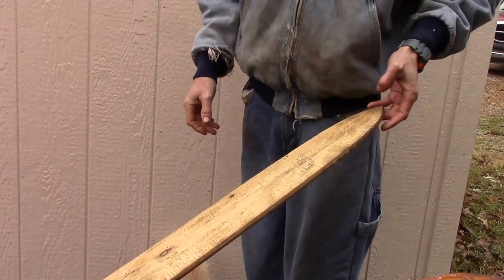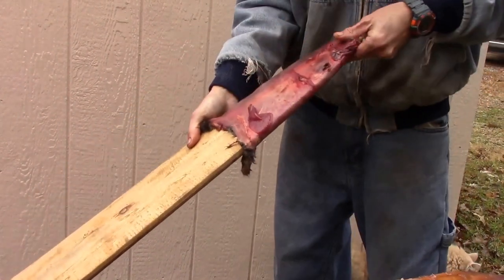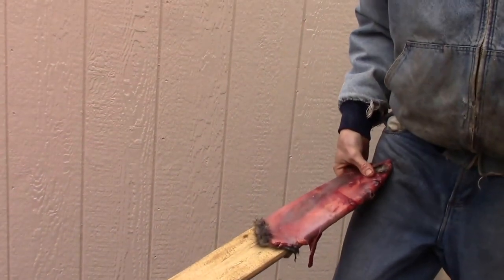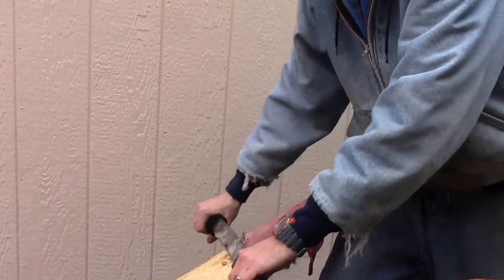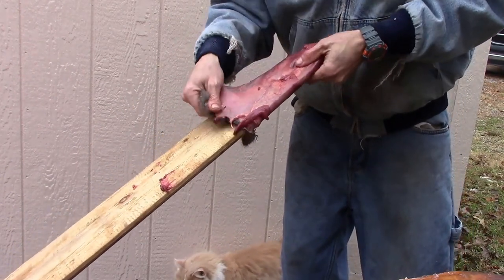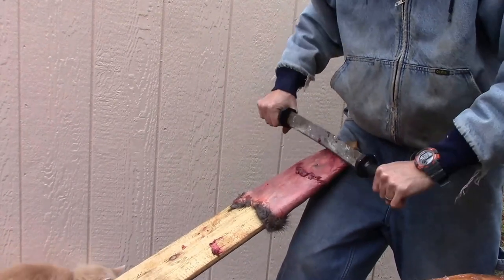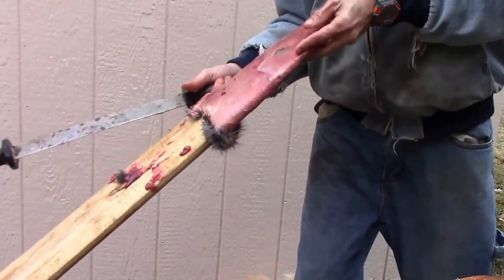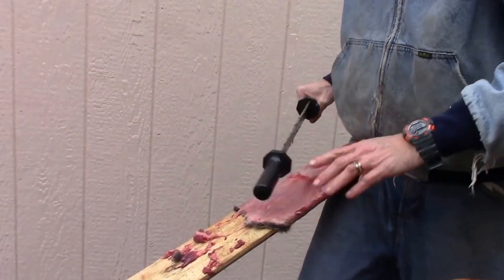Flesh a Muskrat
Fleshing a muskrat is very easy to do.  Their value is expected to rise from last year, so spend a minute to flesh and stretch your catch.